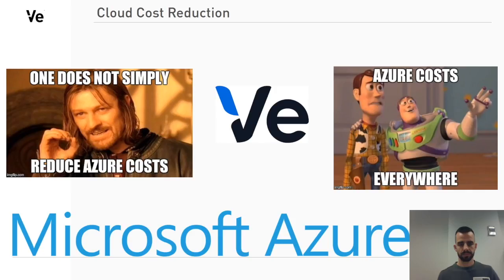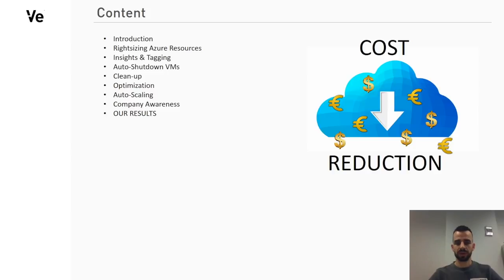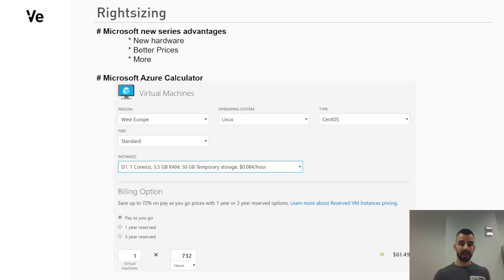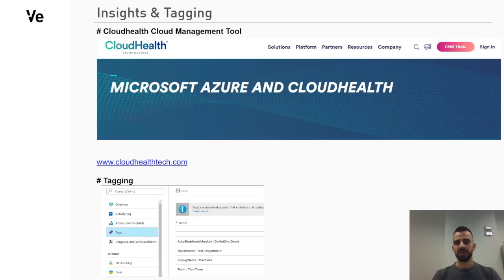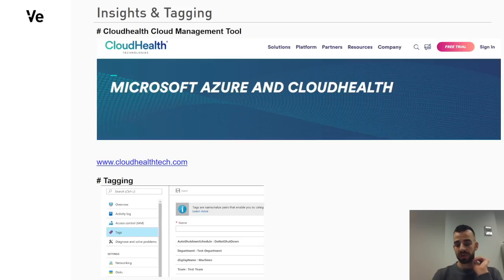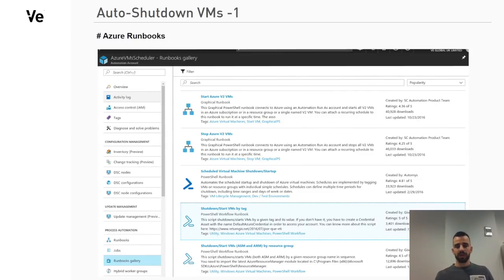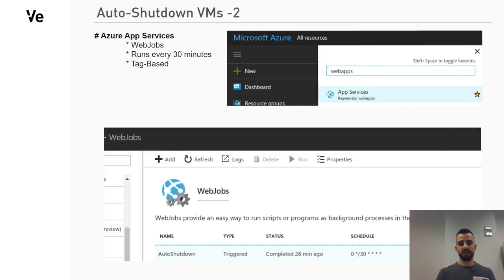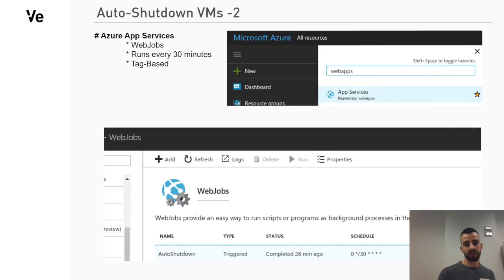Azure Cost Saving and Optimization Part 1 of 2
IT-Ops Cloud Engineer Arie Van den Bos sharing some knowledge about how to optimize in Azure and reduce costs.